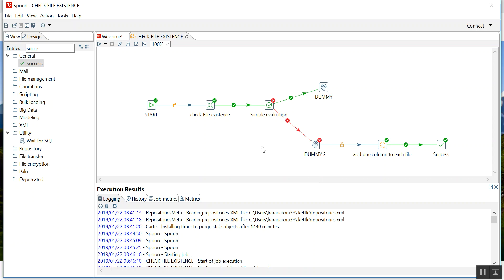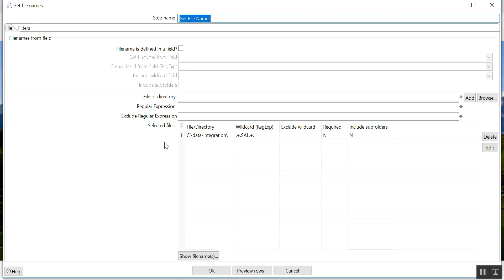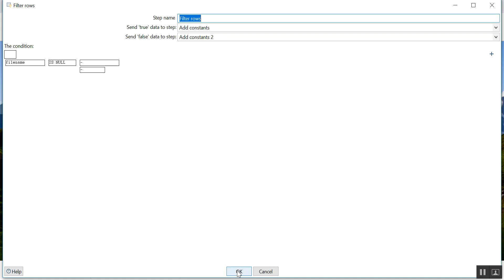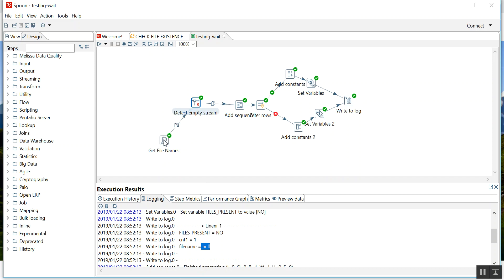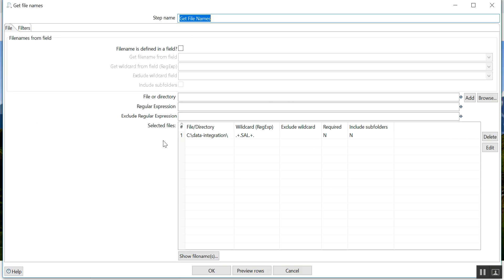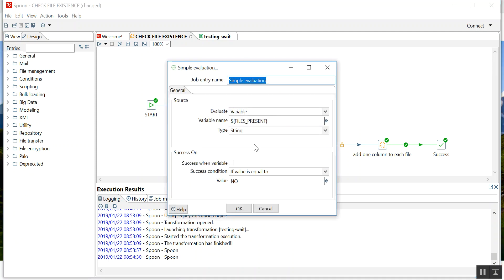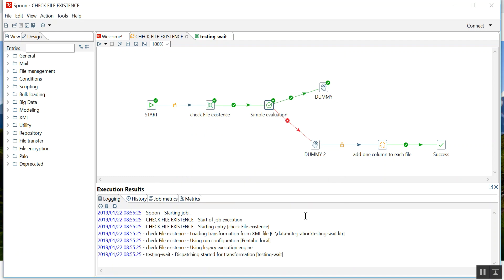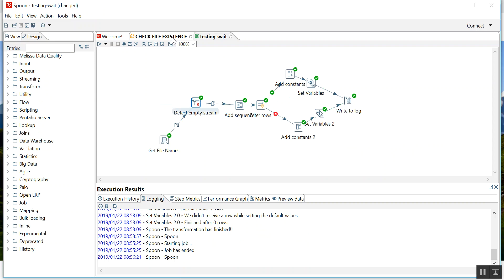Check File Existence In Pentaho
Hello Developers, watch this video to enhance your PDI skills. In thie video , I have explained various new components like Detect empty stream,simple evaluation .